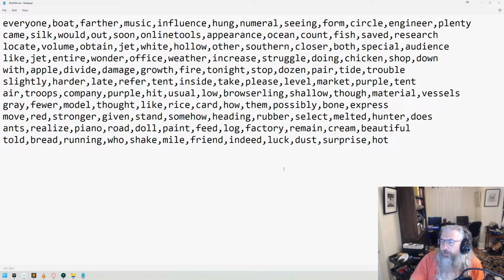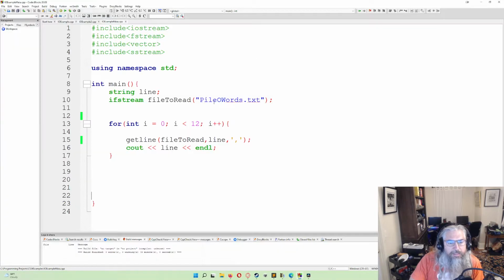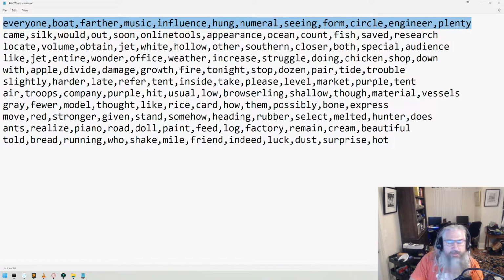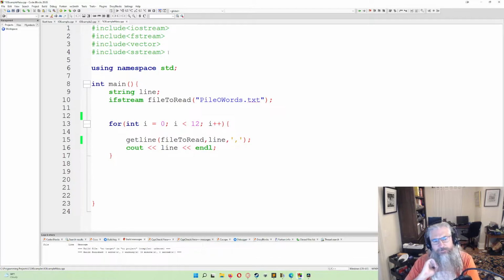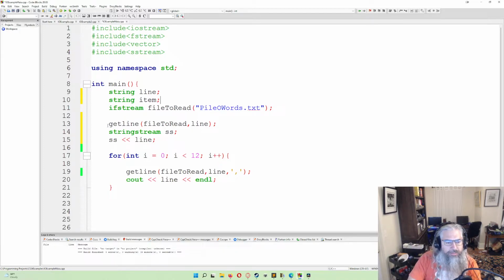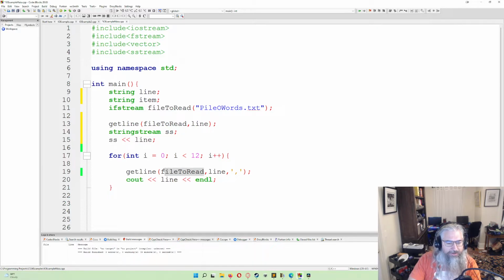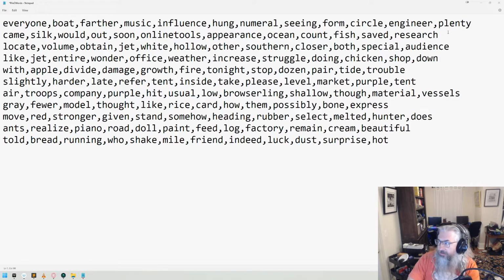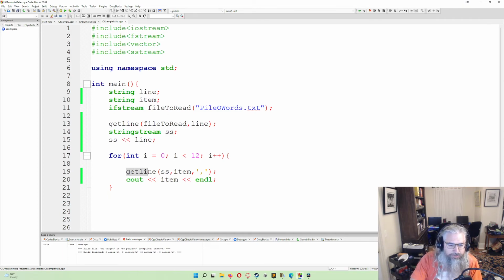CS 34 - Q3 Week 8 - File I/O Part 2b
Forgot a bit in the Part 2 video so here is a quick addendum that will help a lot on problem 1!